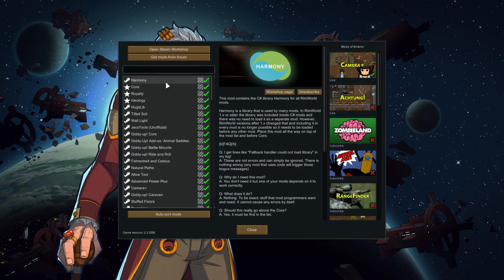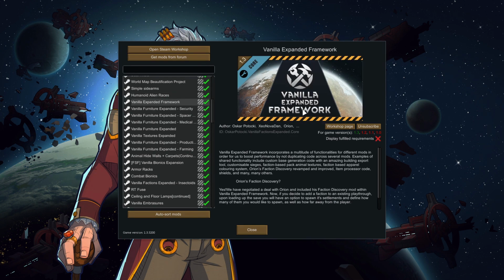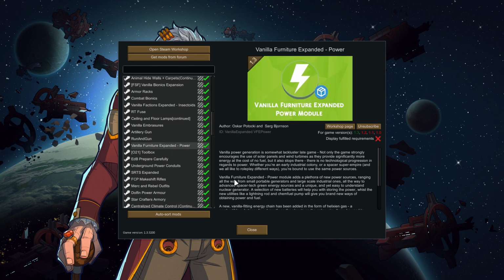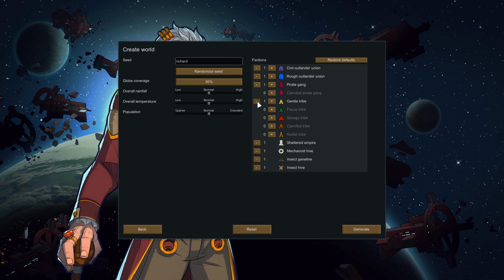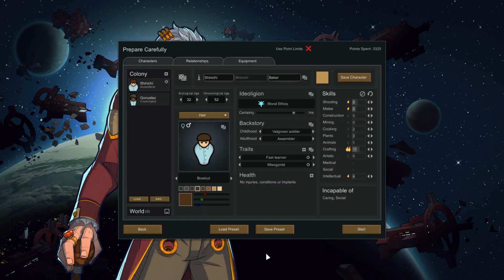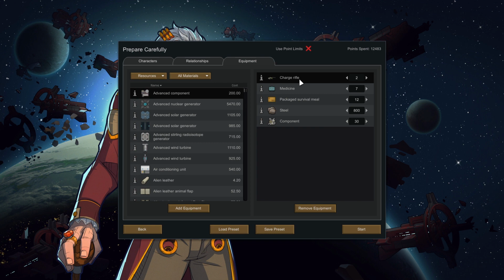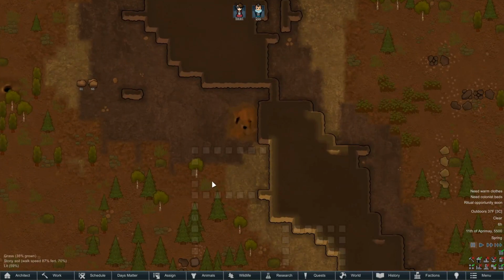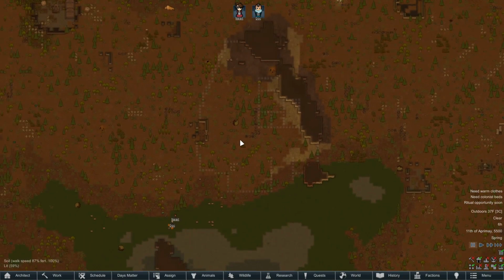Let's Play RimWorld Ideology Modded: Stranded Soldiers | Episode 0 Mods & Overview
rimworld rimworldmodded rimworldideology rimworldideologymodded Today we begin our journey as two unknown soldiers stranded on this desolate rimworld. We shall battle many raiders and fight off several savage creatures! How long can we truly survive in this modded playthrough? Join me and lets find out together!